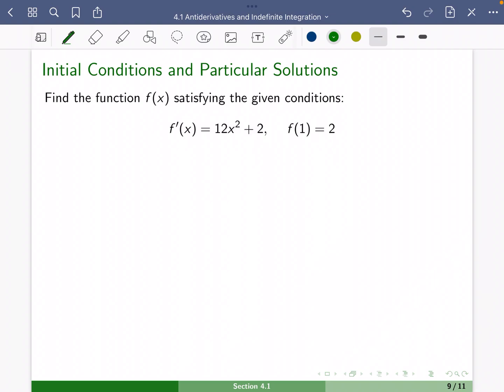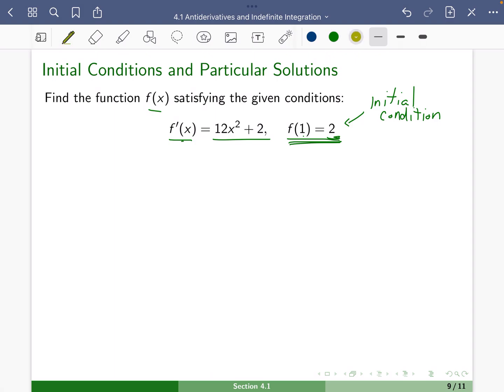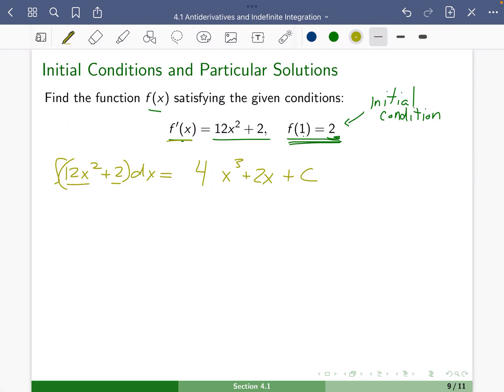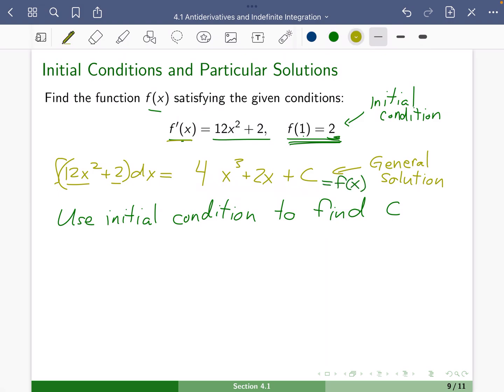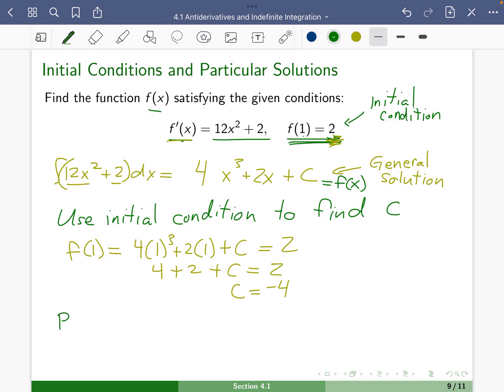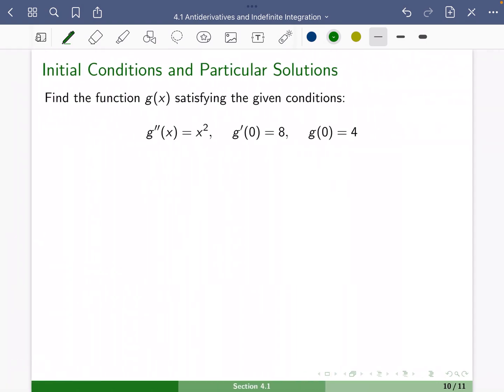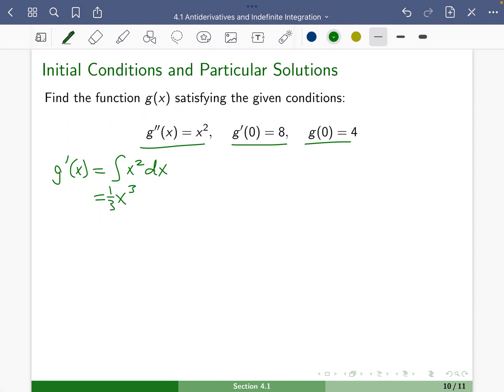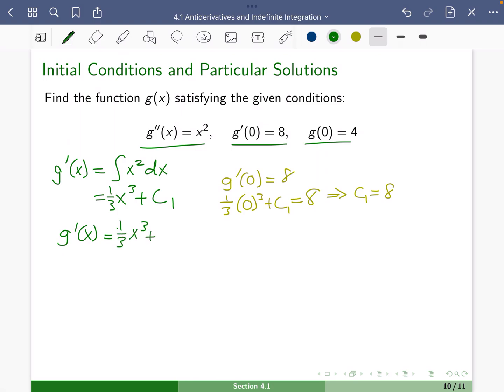Calc I - Sec 4.1 - Part 5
Solving basic initial value problems